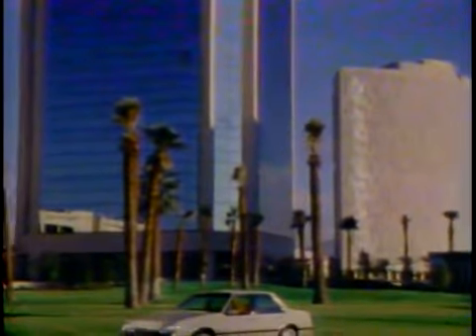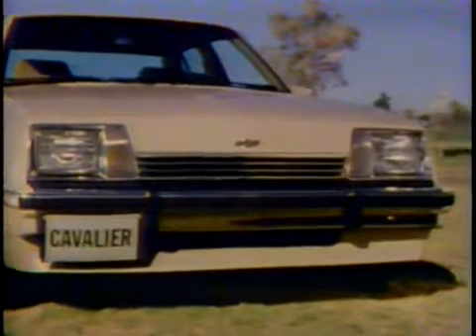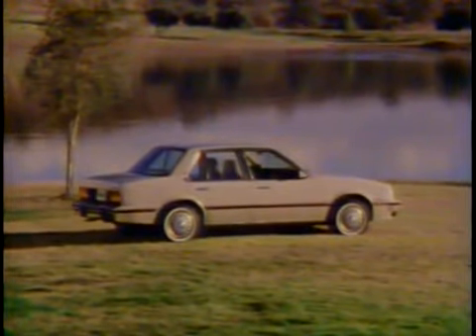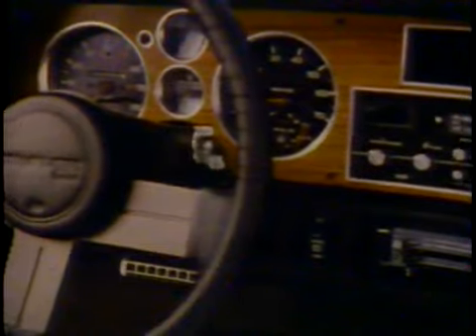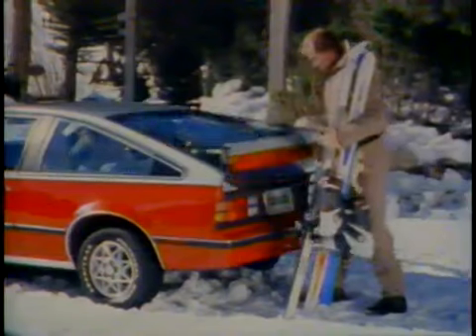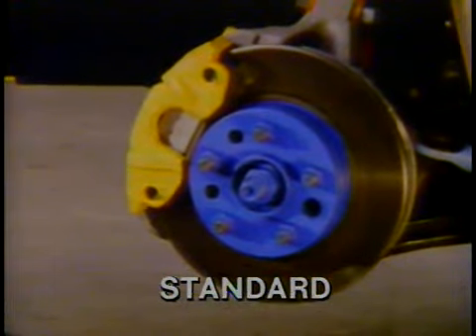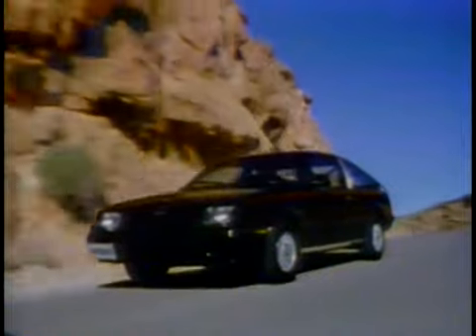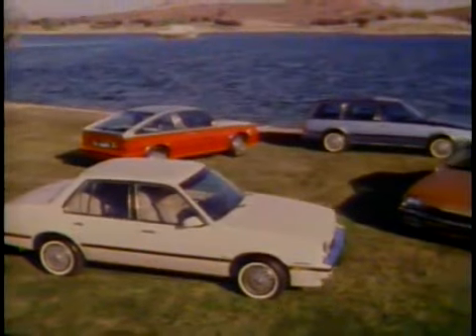1982 Chevy Cavalier Video Manual ~ old dealership video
Here's an old video that has been dug up from the space time continuum itself of the old 1982 Chevrolet Cavalier.

And this link to my FB giveaway post to enter the draw.

items being given away:
Ultrafire LED flash light

Anti cut work gloves

A bluetooth elm327 wireless OBD2 code reader

U480 CAN BUS OBD II Engine Reader

Portable 12V 90W 250 PSI Electric Car Tire Tire Inflator

Portable Tripod Mount Stand For Digital Cameras

Flexible Octopus Tripod

15000mah portable USB battery power bank charger

SJ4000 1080p HD action camera with
Package list:
1X Sport DV
1X Waterproof Housing
1X Habdle bar/pole Mount
1X Clip
1X Mount 1
1x Mount 2
1X Mount 3
2X Bandage
1X USB Cable
1X User Manual
1X Battery

Due to factors beyond the control of Aaron's-Automotive, it cannot guarantee against unauthorized modifications of this information, or improper use of this information. Aaron's-Automotive assumes no liability for property damage or injury incurred as a result of any of the information contained in this video. Aaron's-Automotive recommends safe practices when working with power tools, automotive lifts, lifting tools, jack stands, electrical equipment, blunt instruments, chemicals, lubricants, or any other tools or equipment seen or implied in this video.  Due to factors beyond the control of Aaron's-Automotive, no information contained in this video shall create any expressed or implied warranty or the guarantee of any particular result.  Any injury, damage or loss that may result from improper use of these tools, equipment, or the information contained in this video is the sole responsibility of the user and not Aaron's-Automotive.